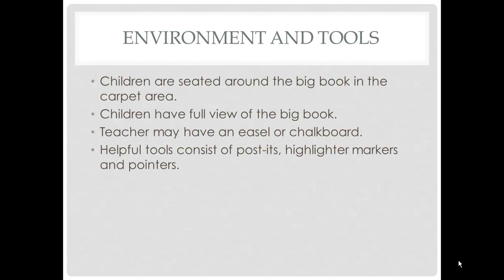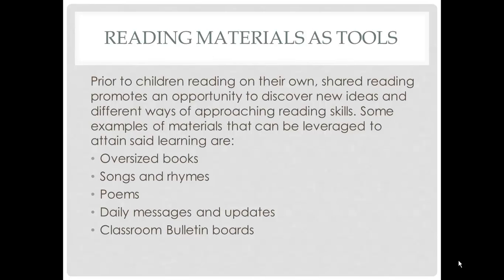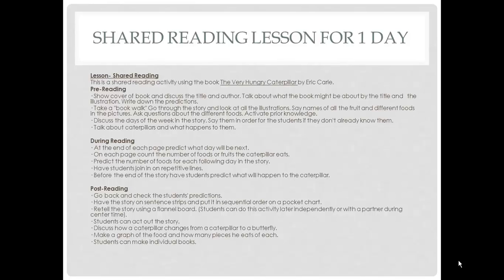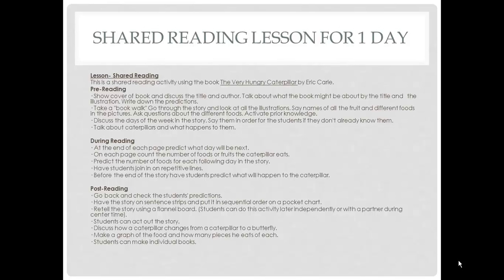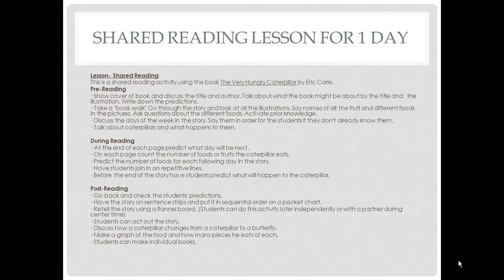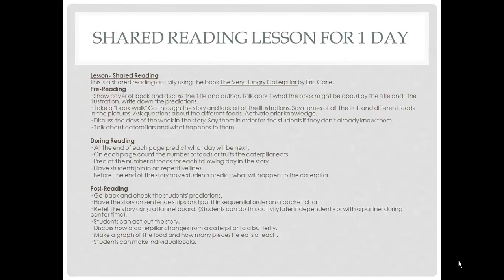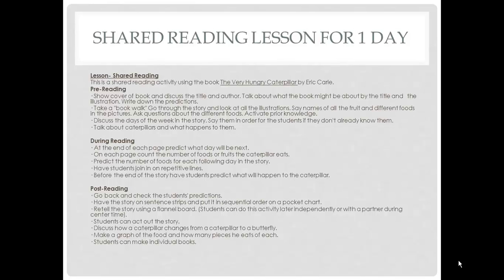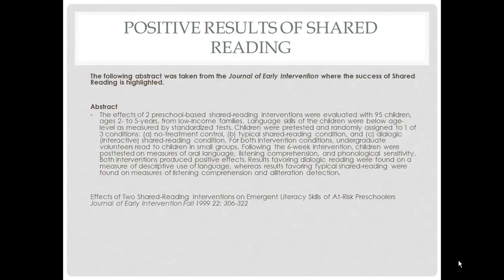Shared Reading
The use of big books.